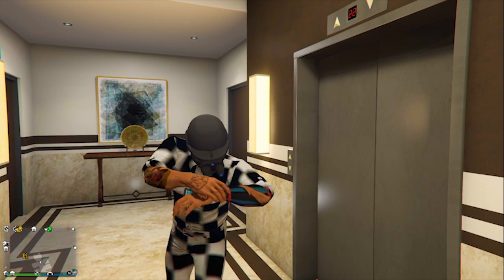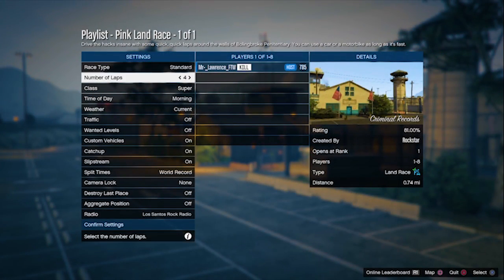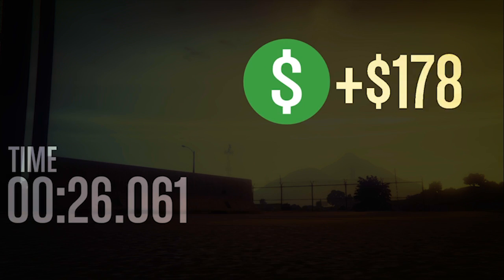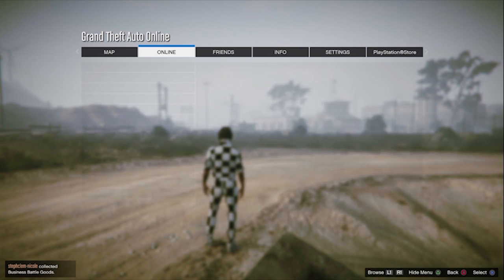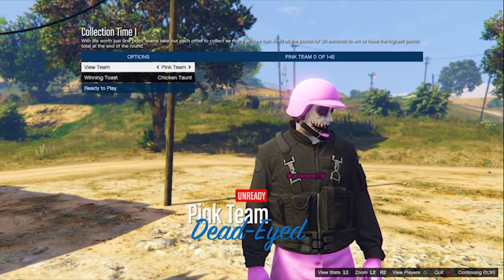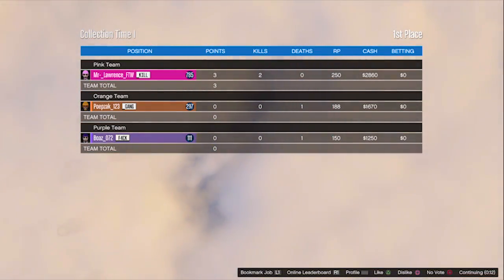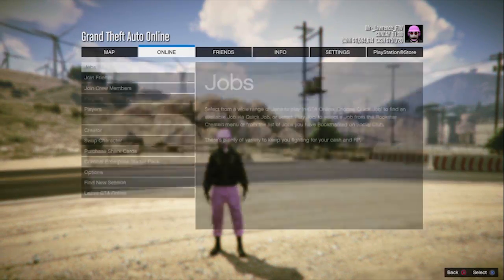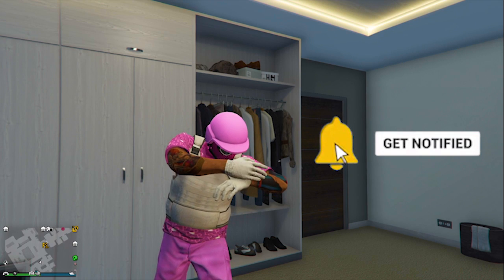GTA HOW TO GET PINK JOGGERS GTA ONLINE AFTER PATCH 1.54!